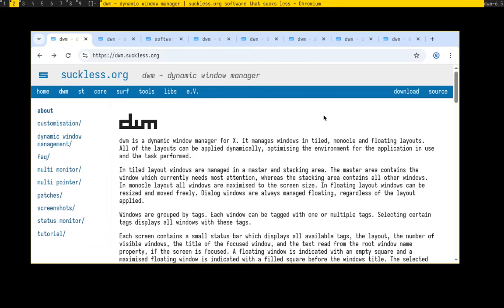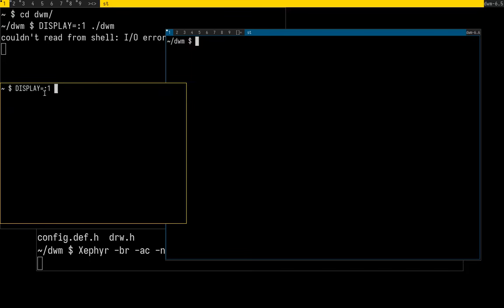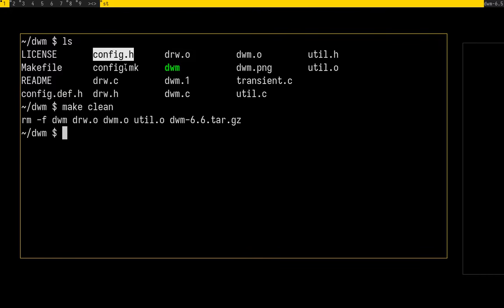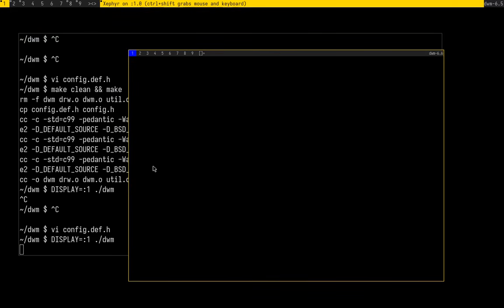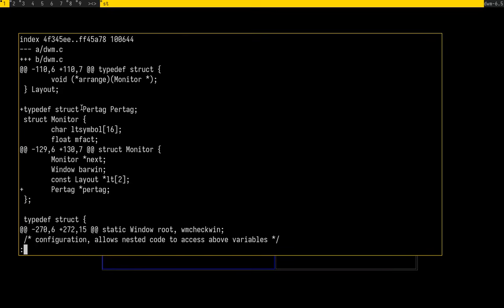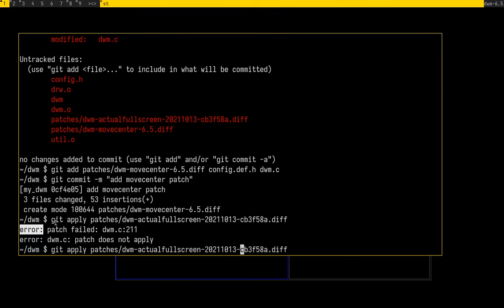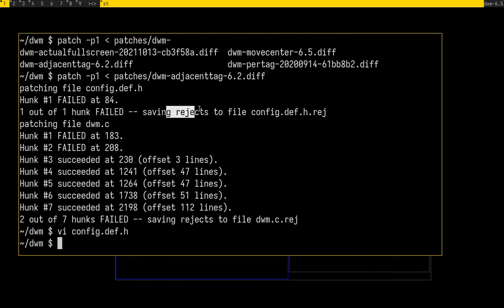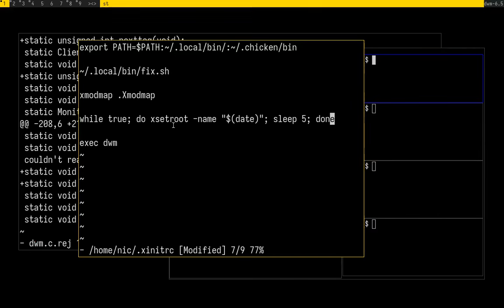dwm - complete introduction (compilation, usage, customization, patching)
timestamps:
00:30 compile
04:44 usage
09:39 customization
16:21 status bar
18:20 patch
30:18 patch without git
36:56 .xinitrc and conclusion